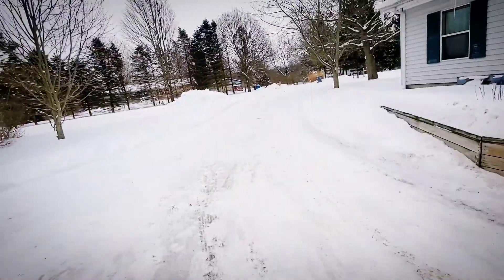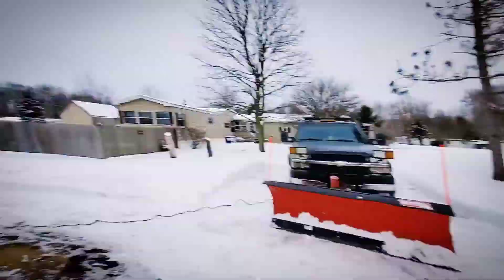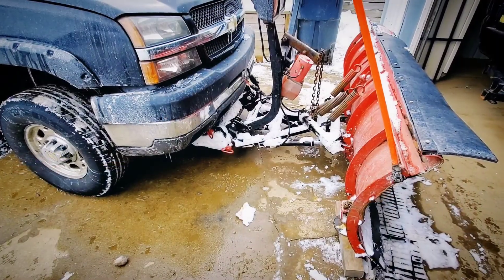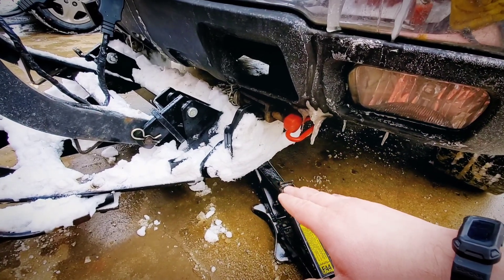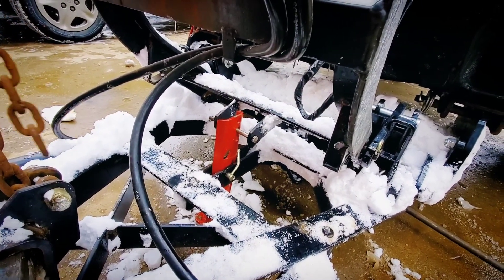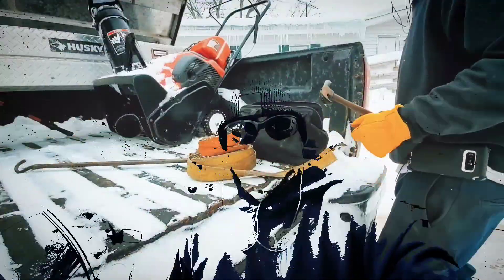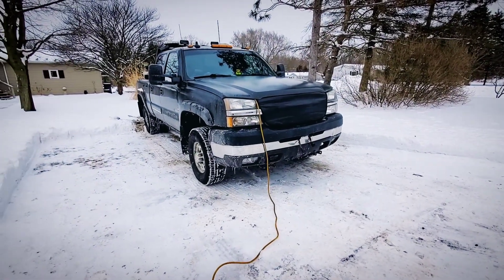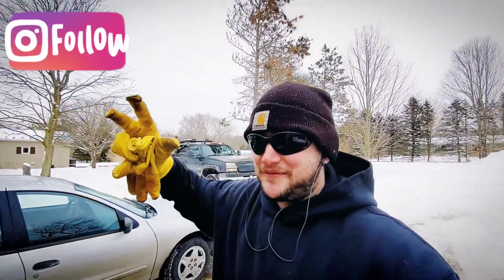Duramax Plowing Aftermath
Musician: ASHUTOSH

Camera Equipment:
DJI 3 3 Axis Gimble
Rode Microphone
Editing On Inshot App